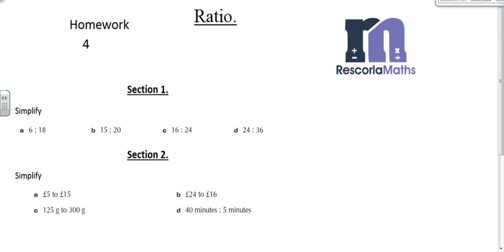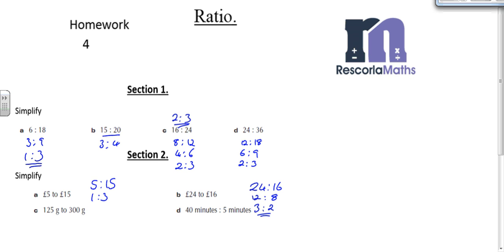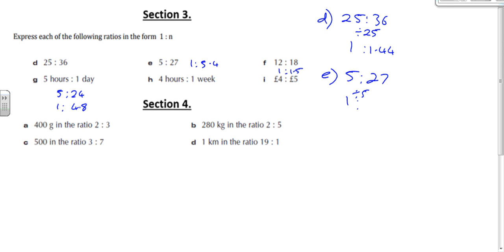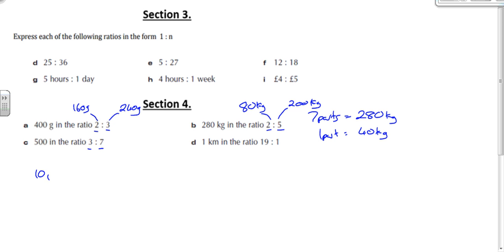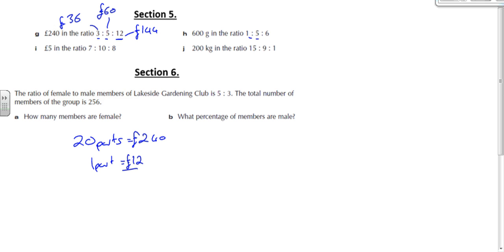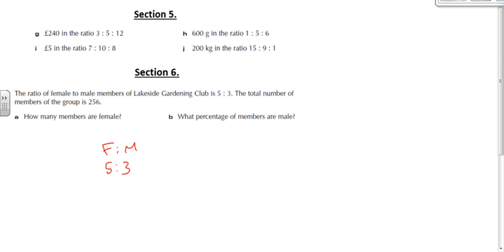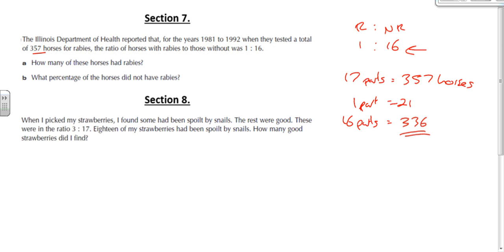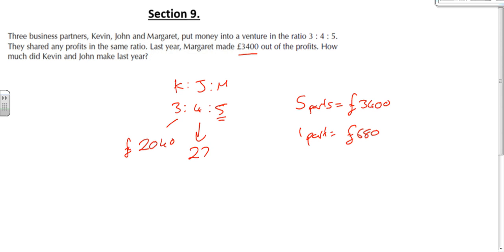RescorlaMaths Saturday session 4 Foundation homework